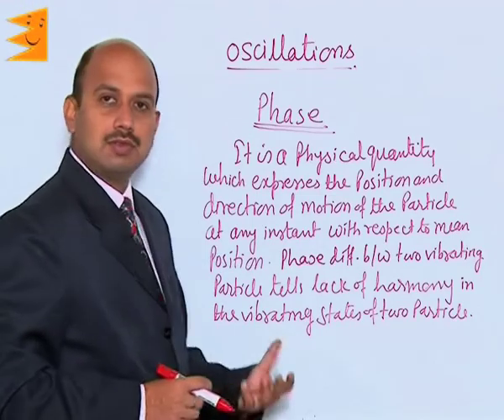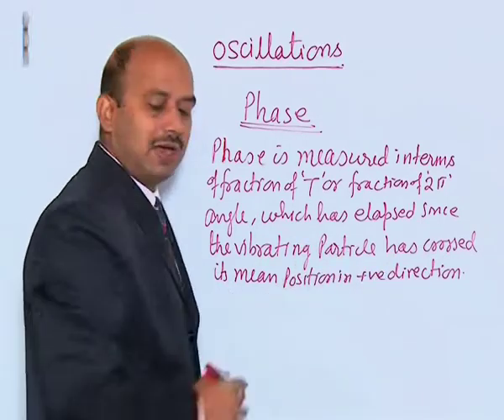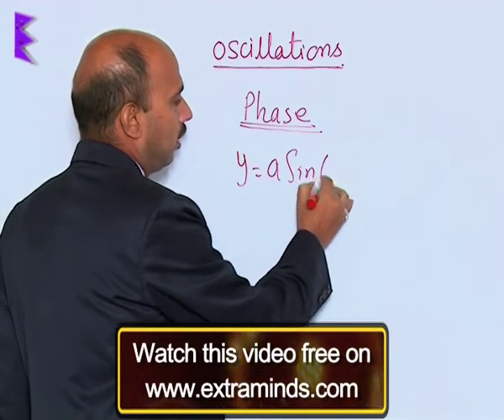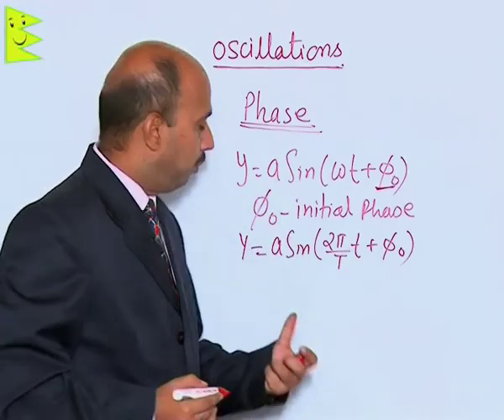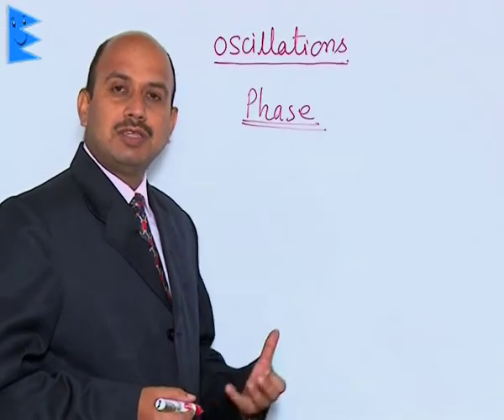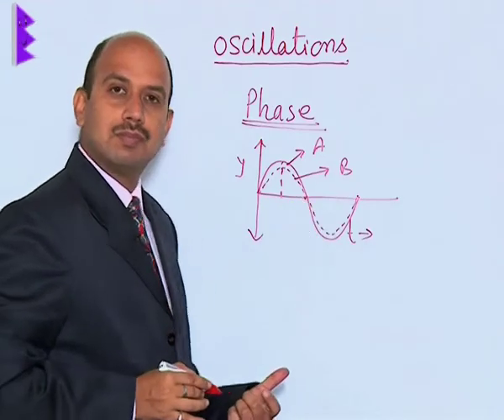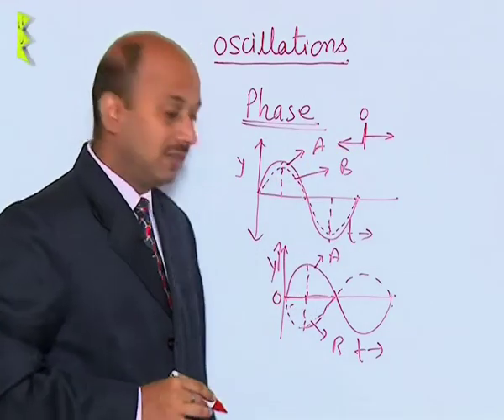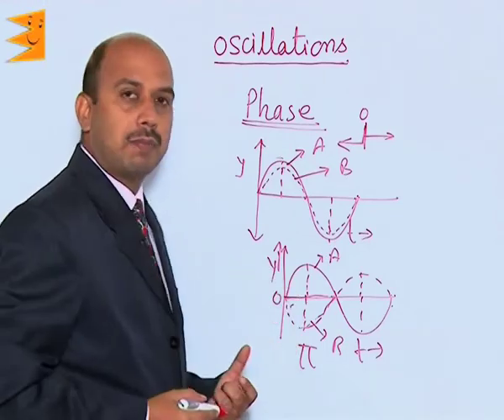CBSE Class 11 Physics Oscillations Phase |Extraminds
Chapter: Oscillations
Topic: Phase
Extraminds